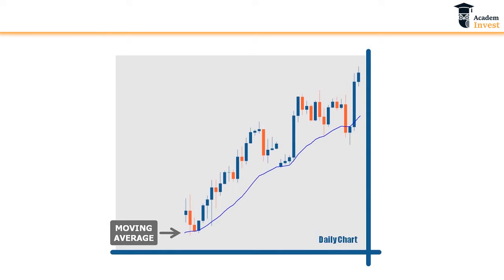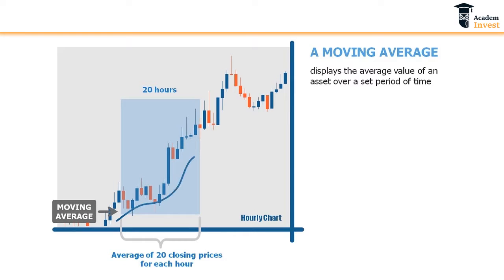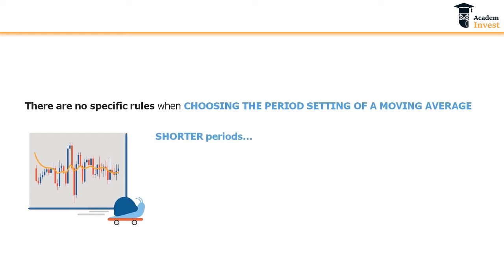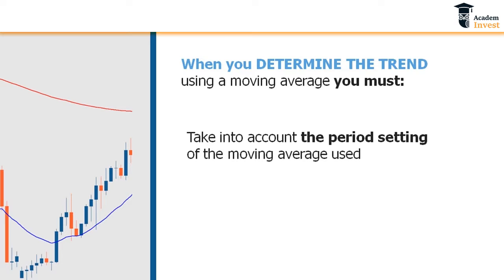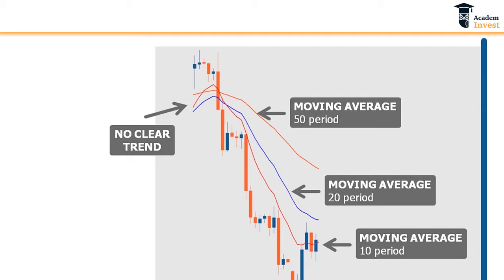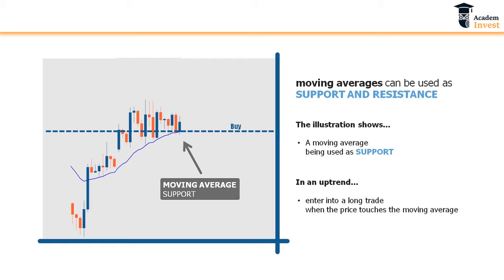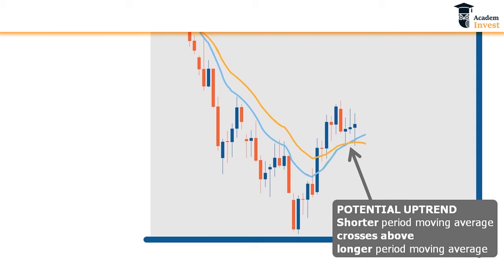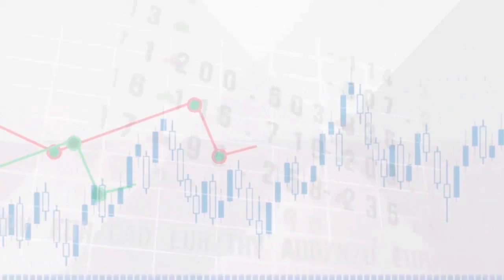How to trade with moving averages